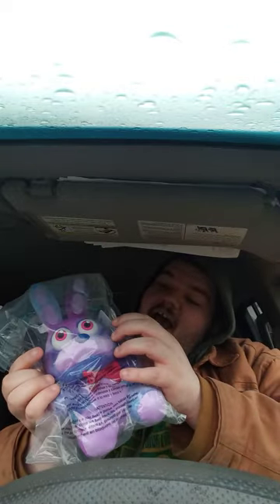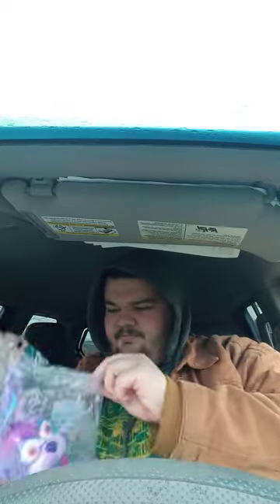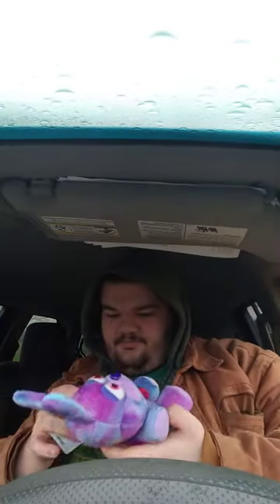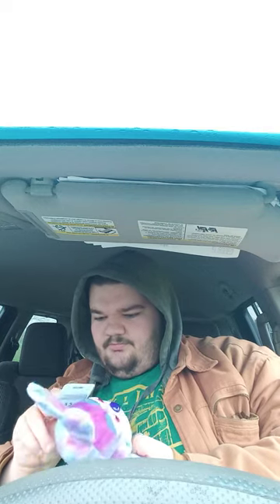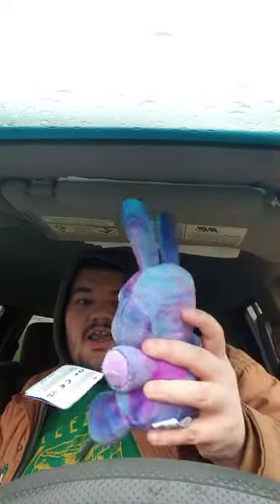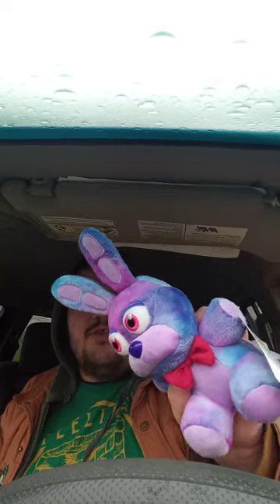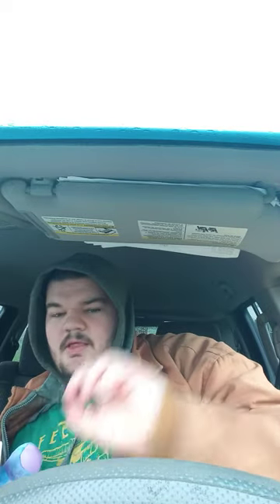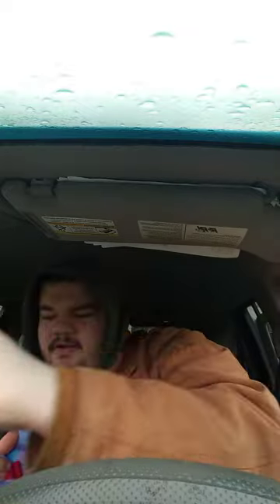Funko FNAF Tie Dye Bonnie Plush Review